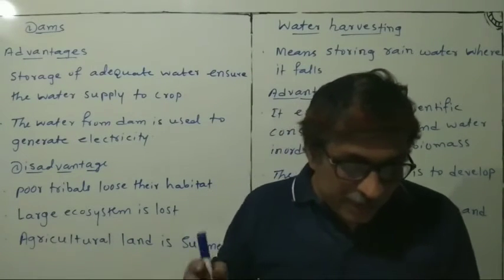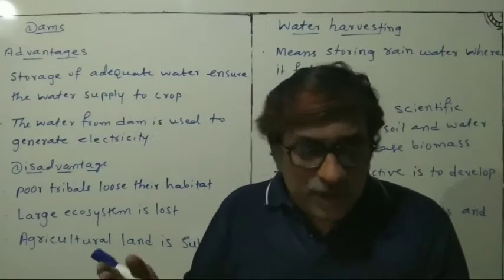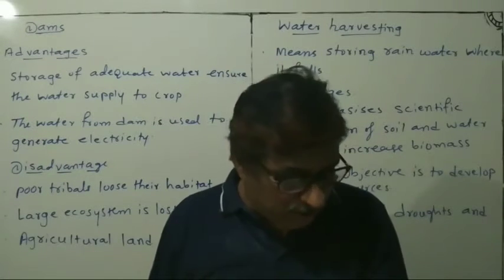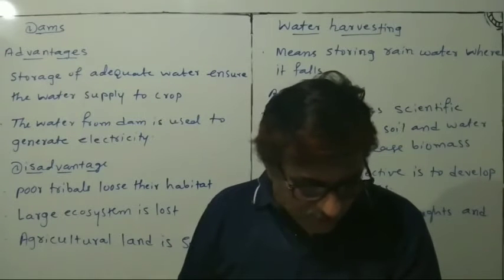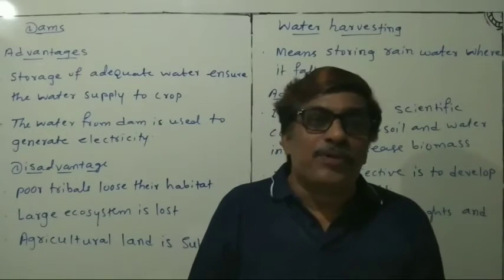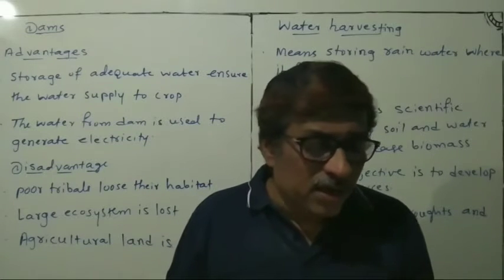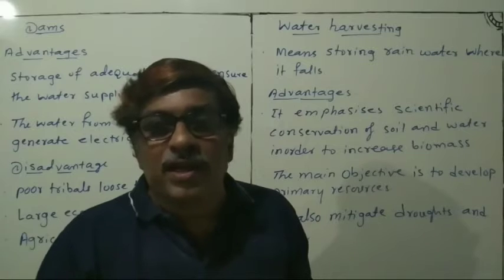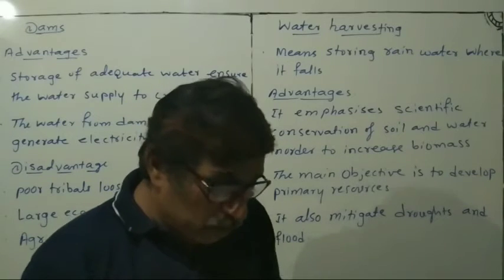STD10 SCIENCE CH16 MANAGEMENT OF NATURAL RESOURCES PART4